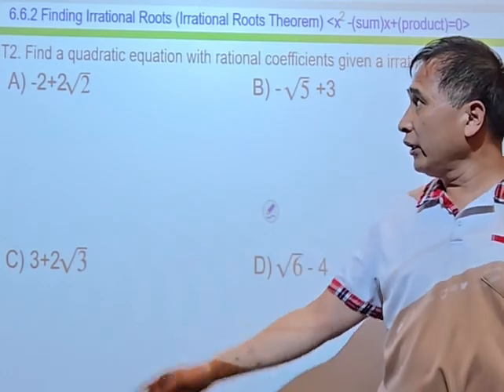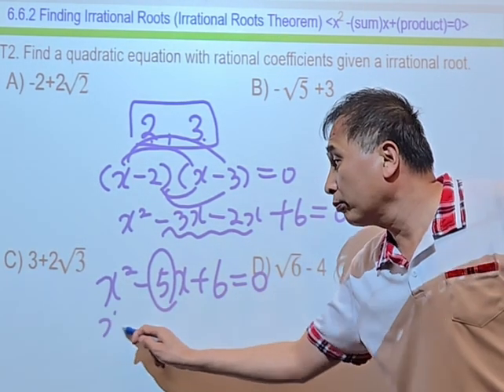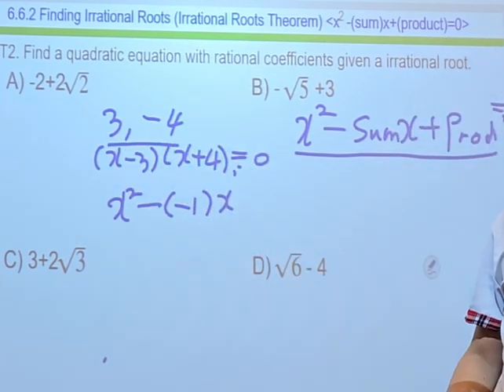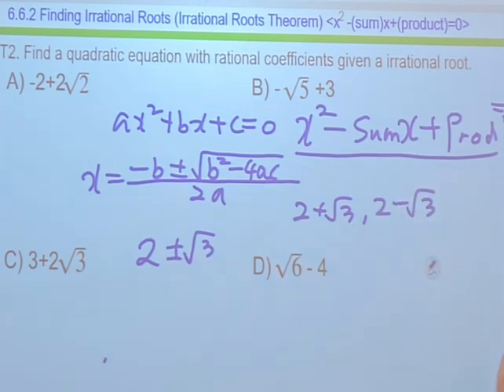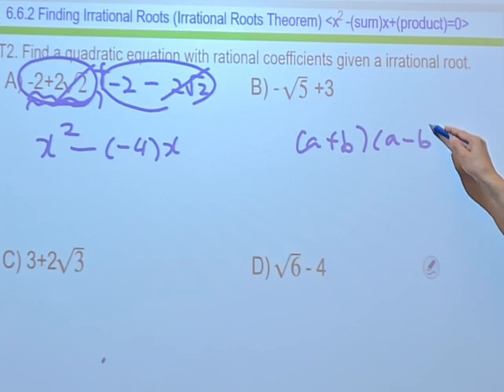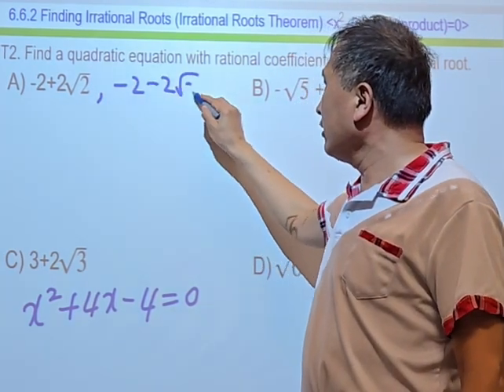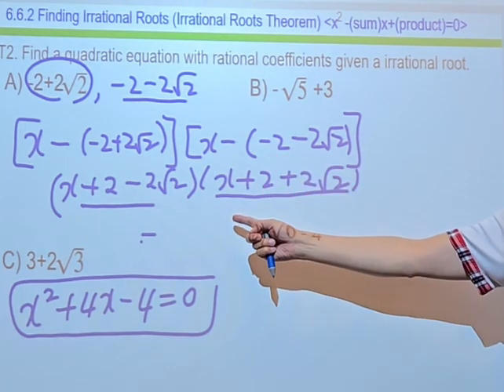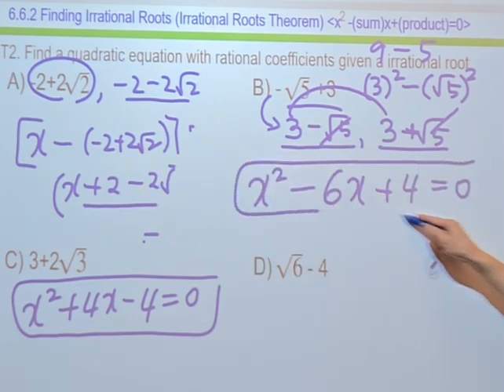Algebra 2. 6.6 Finding Quadratic Equation with Rational Coefficient Given An Irrational Zero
f(x) = x^2 - (Sum)x + (Product) & Conjugate